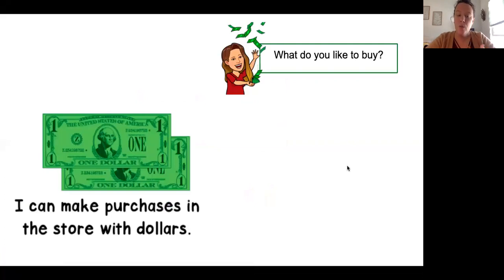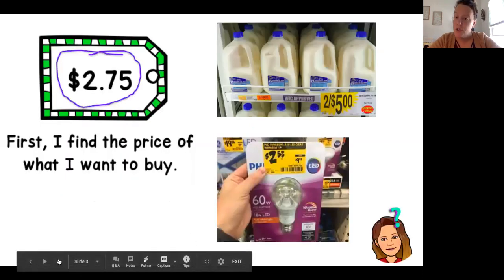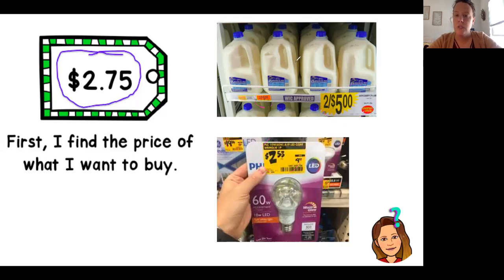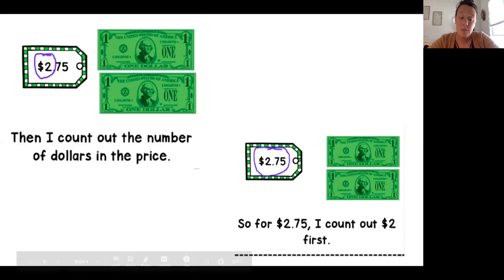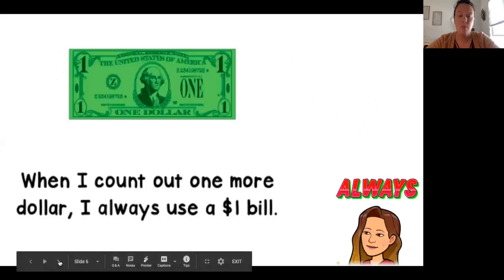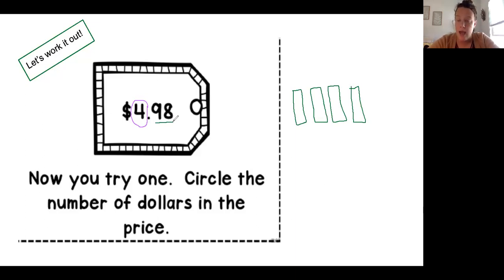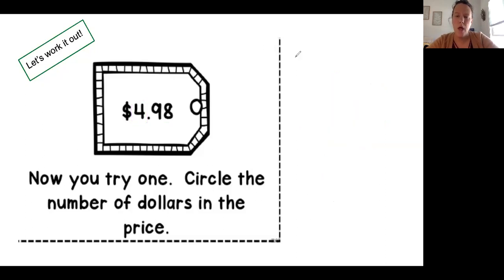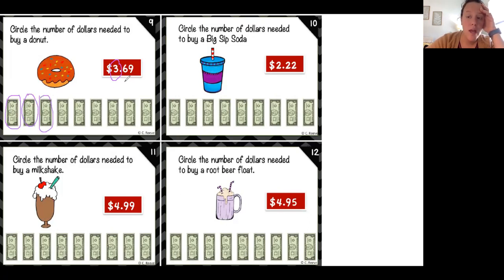9/22 Next Dollar Up Strategy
Here is a review of what the next dollar up strategy is.